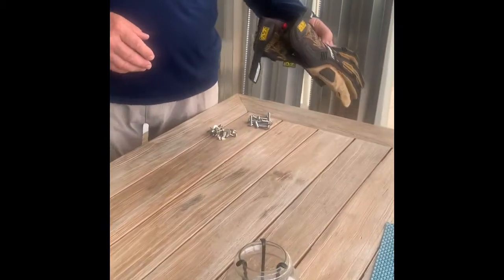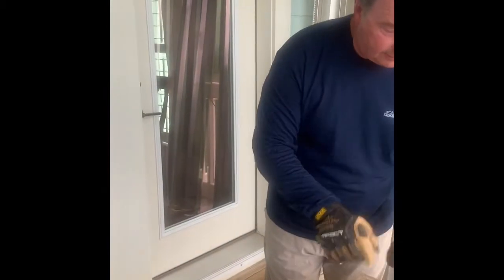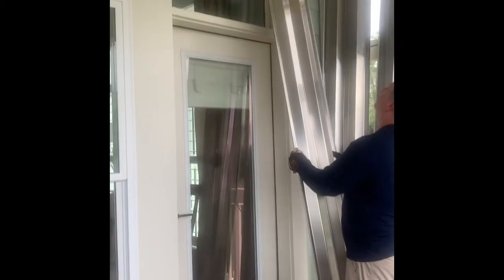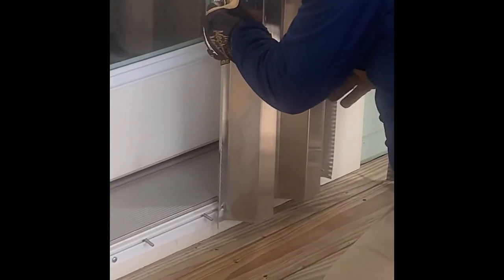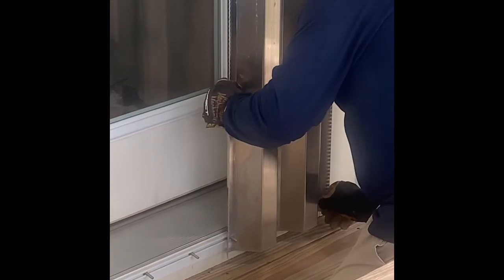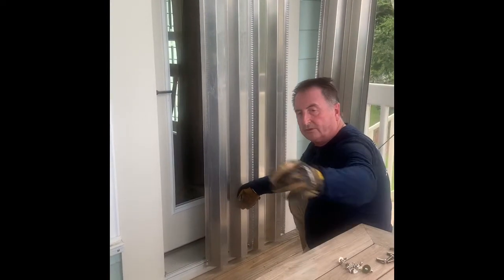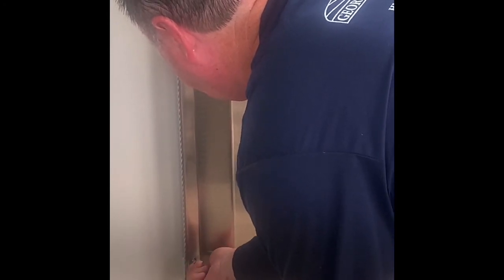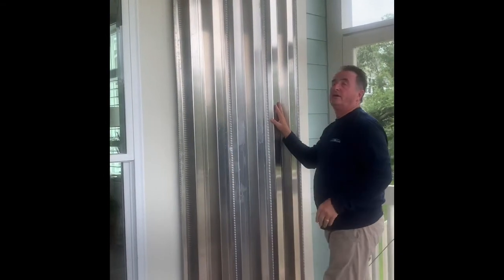Hurricane Protection ~ Storm Panels with Georgetown Shutter Shop